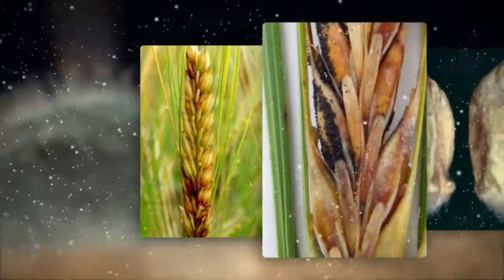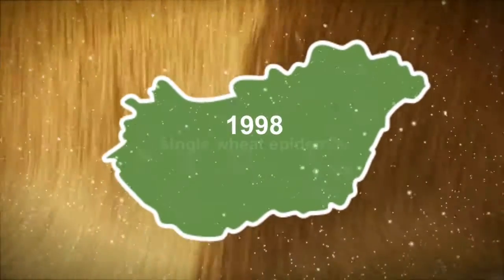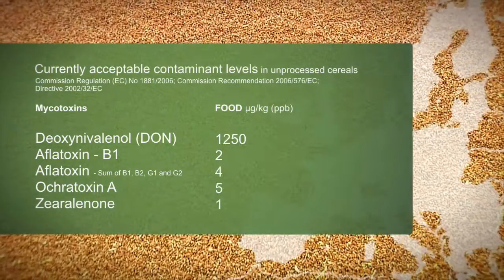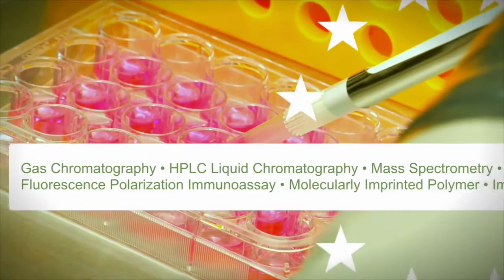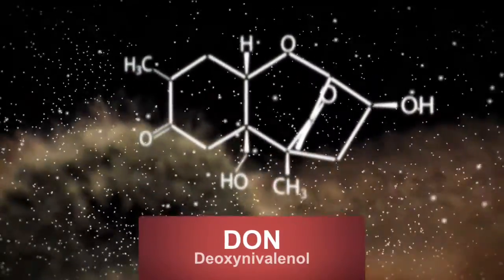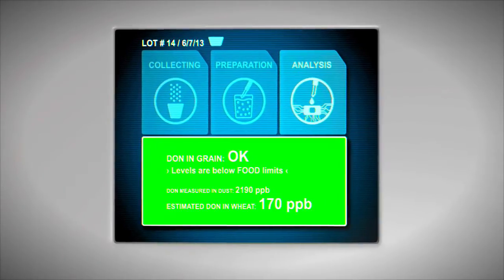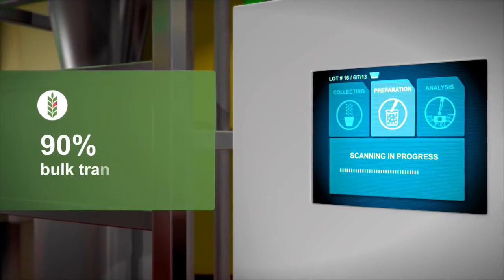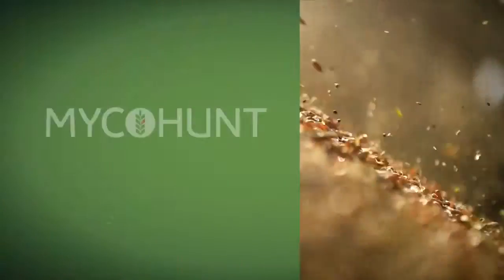Mycohunt project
The MYCOHUNT project aims at increasing the competitiveness of a large group of SMEs by developing a cost-effective method to detect infection of DON in wheat grains, a major threat to the food and feed sector of the European industry. A group of SME Associations, covering the two sectors and representing vast number of SMEs, have put together this project in order to gain knowledge and resources to further exploit the results of the novel technology proposed by providing a thorough sampling and measurement method of grain.

The MYCOHUNT project is co-funded by the European Commission through the Seventh Framework Programme (FP7) through the funding scheme "Research for the Benefit of SME-s" under Grant Agreement No.243633.